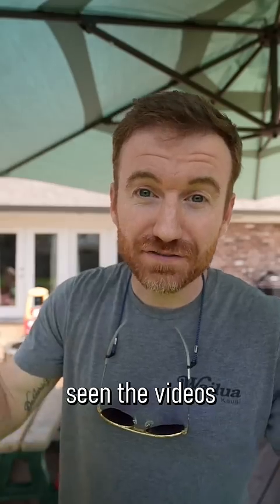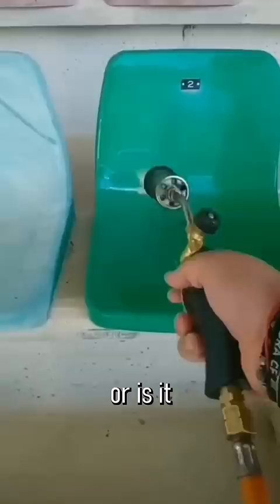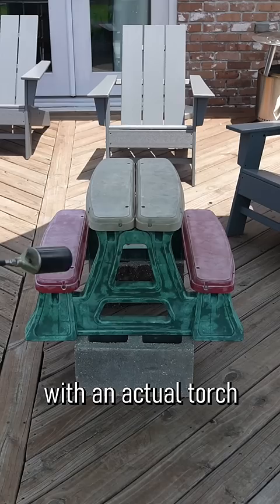Fixing Plastic with Propane TORCH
heat treating plastic. diy. diy hacks. flame polishing plastic. fixing sun dried plastic.